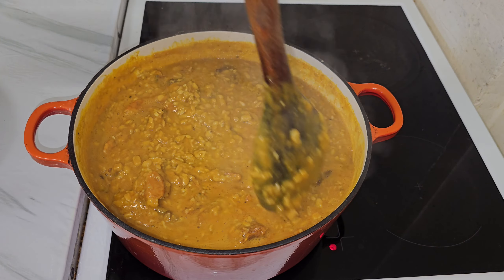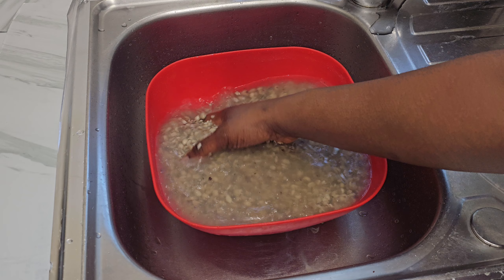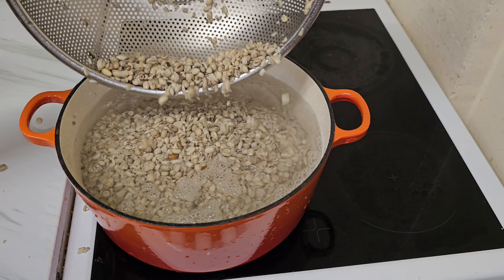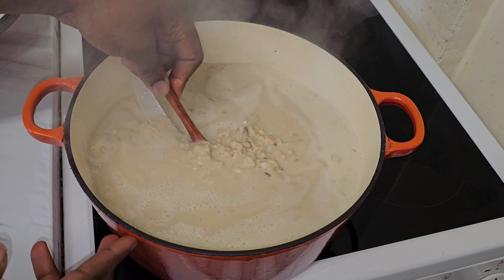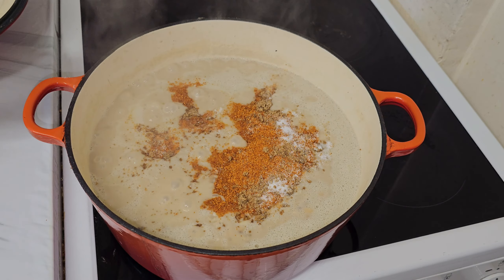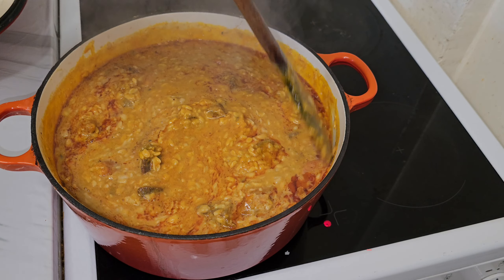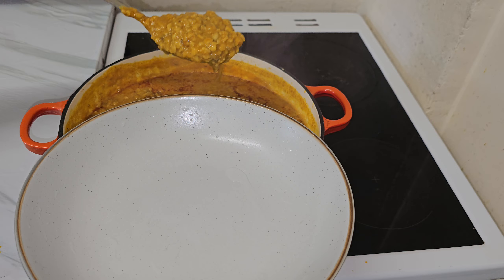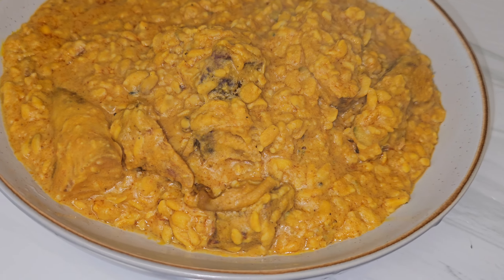How to Make Nigerian Breadfruit Seed Porridge (Ukwa) ukwa africanfood igbofood igbo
African breadfruit is in a food class of its own. I was not sure where to put it but finally settled for beans section because breadfruit seeds are most similar to beans. It is known as Ukwa in Igbo and the scientific name is Treculia africana

     Ukwa is such a versatile food with a natural delicious flavour. It can be cooked plain without any ingredient, not even salt and it will taste great especially when prepared with fresh Ukwa. It can be roasted and eaten with coconut or palm kernel. It can also be prepared as a porridge which is what this page is about.

Ingredients
700g African Breadfruit

2 medium dry fish/ dry meat
( obsional)

2 small stock cubes

7g edible potash (obsional)

Palm oil (enough to colour)

Pepper & Salt (to taste)

.maggi

.cryfish

prawn ( obsional)